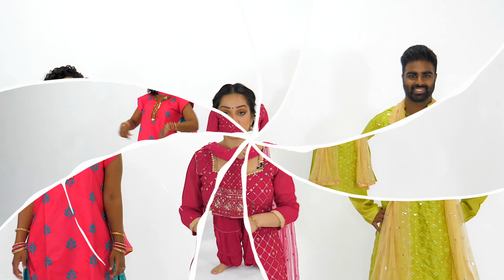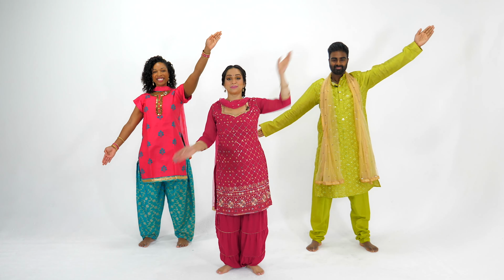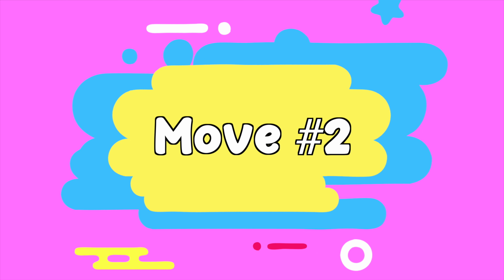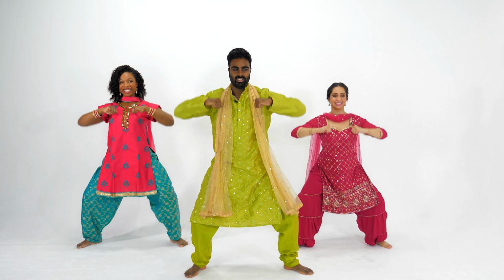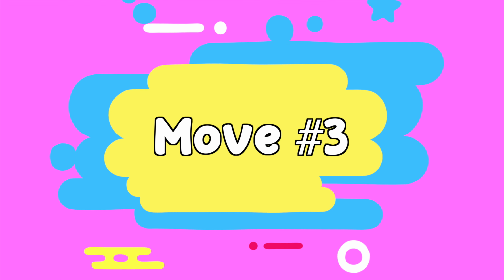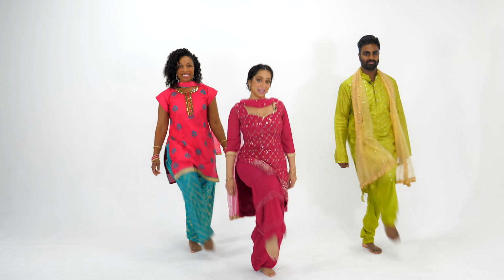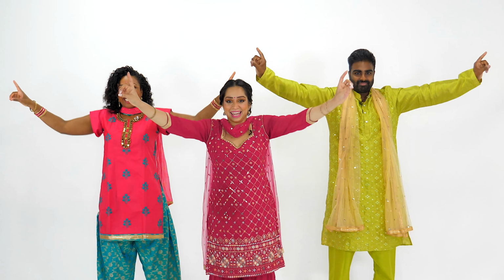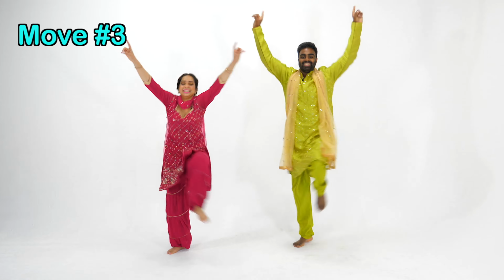BHANGRA DANCE For BEGINNERS | FUN And EASY Kids DANCE LESSON | Indian Dance |Miss Jessica's World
Hey there! Welcome to an exciting Bhangra dance adventure!
Join us for a beginner's dance lesson that's perfect for kids and anyone looking for a fun and energetic dance experience. In this video, we'll introduce you to the vibrant world of Bhangra, a lively Indian folk dance that's all about celebrating and having a blast. Our special guests, Miss Svetlana and Mr. Adar, will guide you through easy-to-follow dance steps, ensuring you have a great time while learning. Bhangra is known for its high energy, crazy shoulder shakes, and joyful knee raises, making it a dance that's perfect for kids and beginners. Get ready to jump, groove, and have loads of fun with Bhangra dance. Join us in embracing this cultural dance form and start moving to the beat! Get up and dance your heart out!

💜"Miss Jessica's World" was created by Jessica DeShong with the vision of fostering the love of learning through music, movement and cultural exploration in people of all ages.💜

🎥This video was filmed and edited by Miss Jessica.🎥